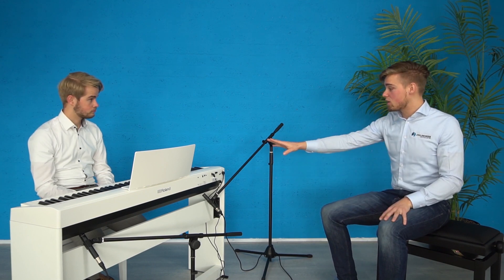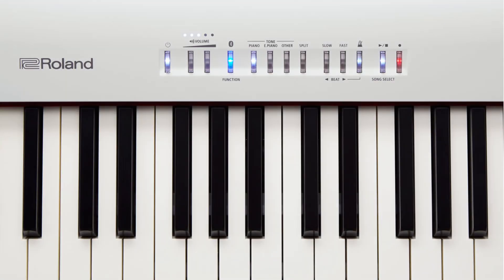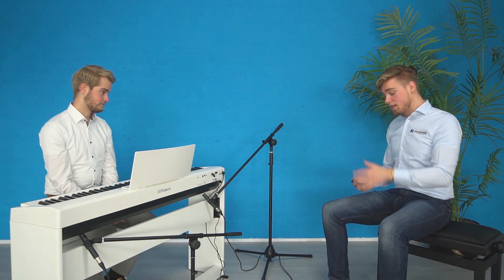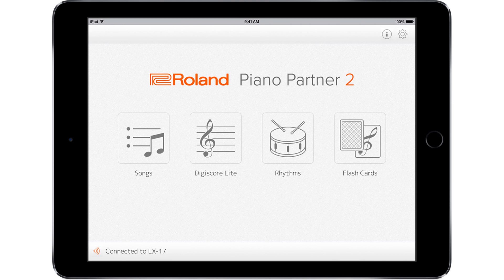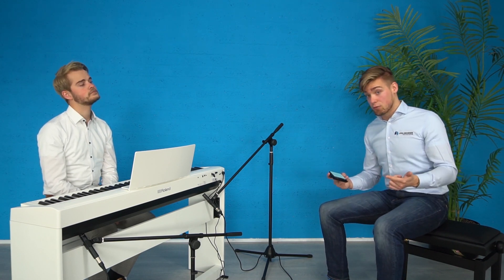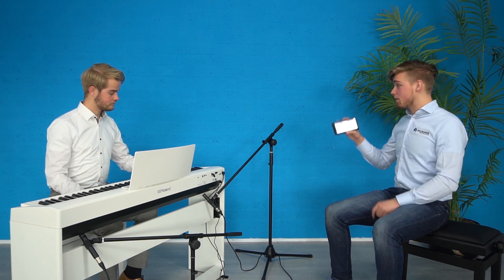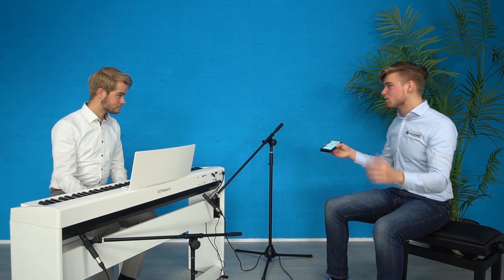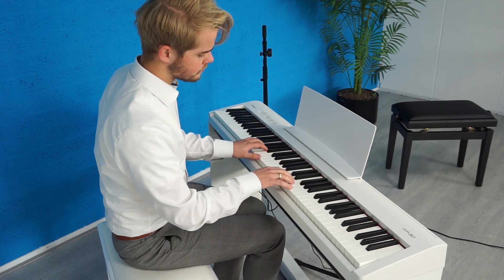Roland FP-30 Digitale Piano Demo met Mark Brandwijk | Joh.deHeer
De Roland FP-30 Digitale Piano is de ideale piano voor degene die niet de ruimte of het budget heeft voor een full-size huiskamerpiano. De FP-30 is een compact model piano met een uitstekende klankkwaliteit, een fijn pianogevoel en de beschikking over vrijwel alle moderne snufjes die Roland heeft ontwikkeld.